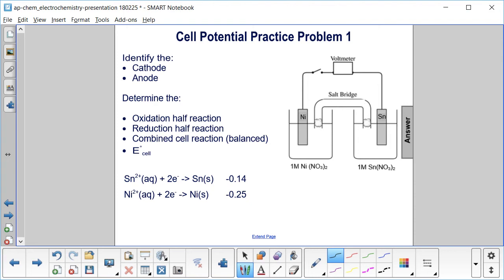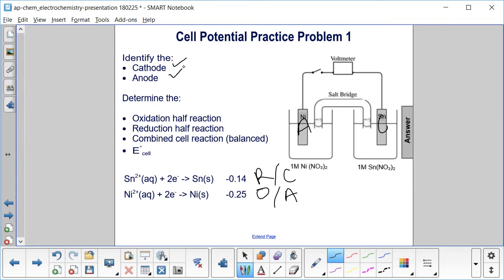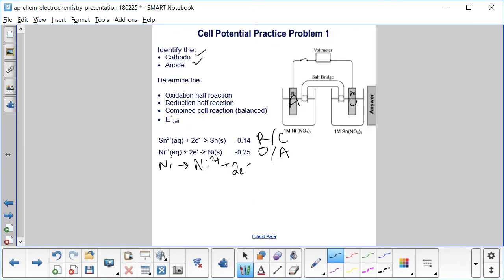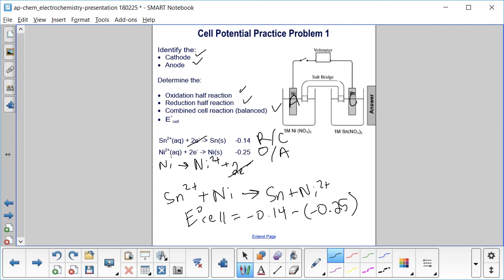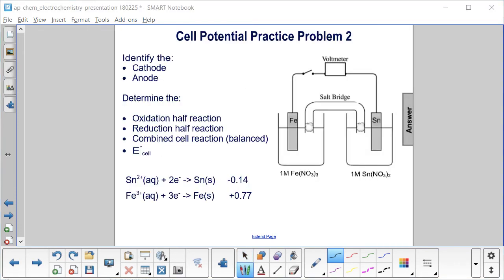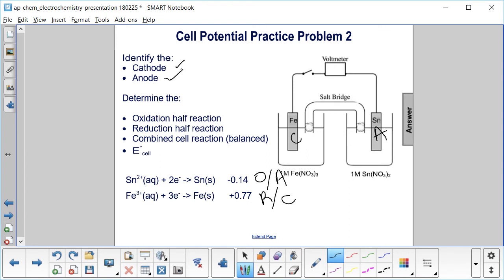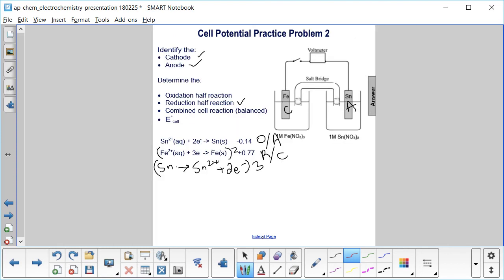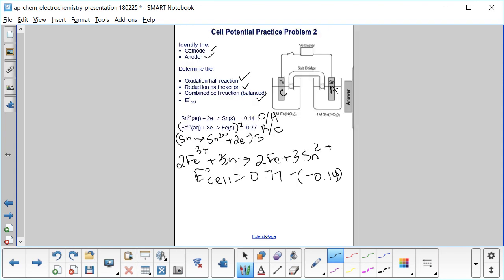Cell Potentials Part 3